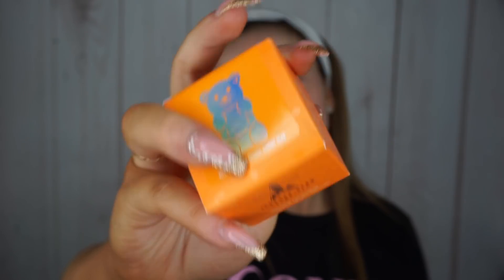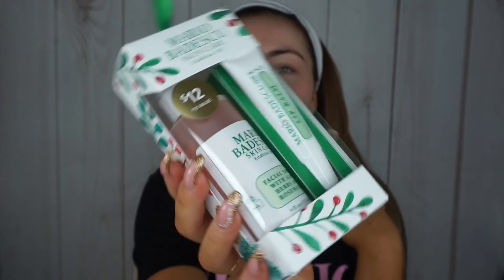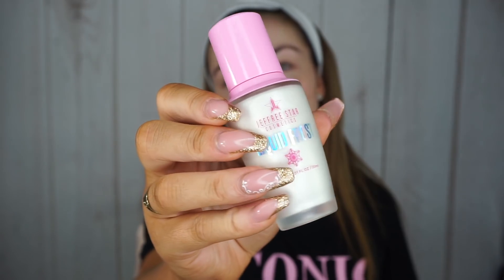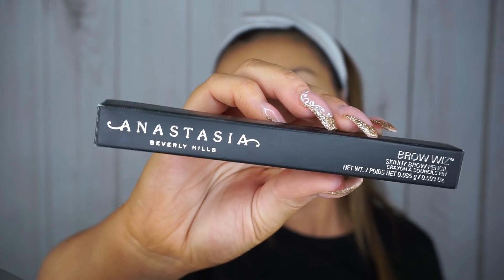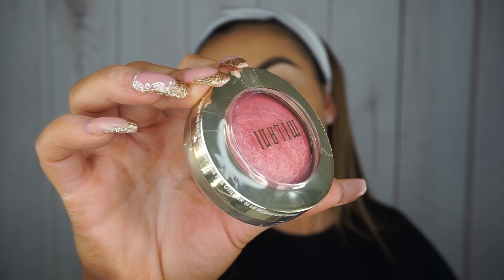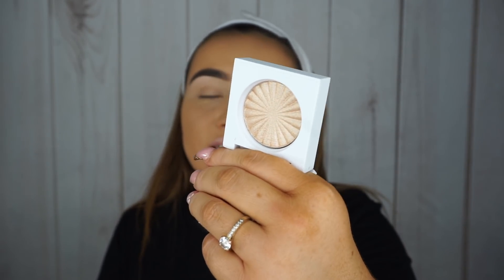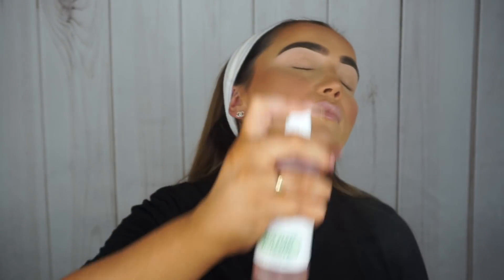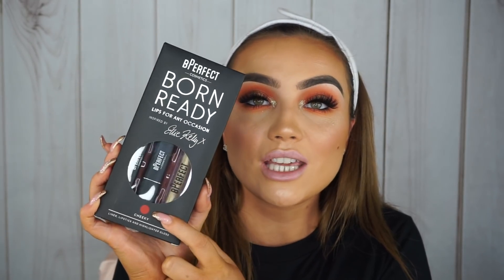MY BEAUTY BAY CHRISTMAS WISHLIST! | ELLIE KELLY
Hey everyone! Todays video is a full face of my must have Beauty Bay products for Christmas. Wether its a gift for someone else of a little treat for yourself I have picked some of my personal favourites. My list will also be on the beauty bay website so be sure to check it out! id like to thank Beauty Bay for sponsoring this video & if anyone has any questions commments or concerns please leave them below. Alsoooo if anyone does any shopping online please leave any gift suggestions below as I love to be nosey hehe

Lots of love, EK xo